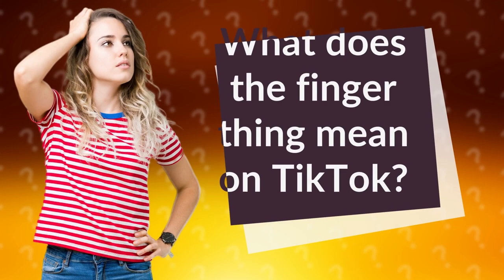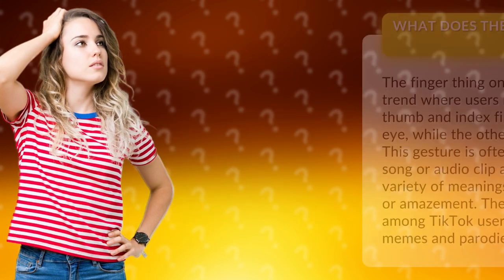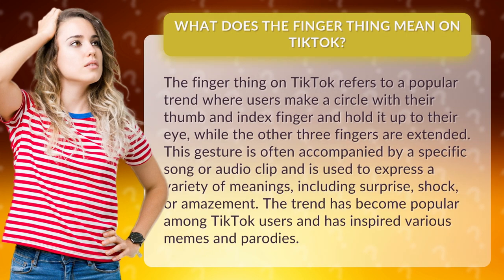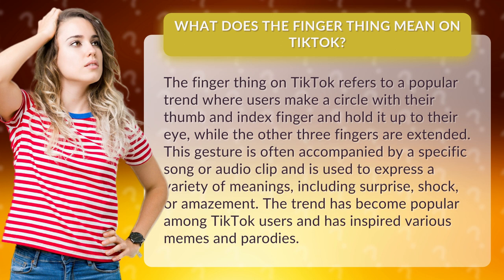What does the finger thing mean on TikTok?